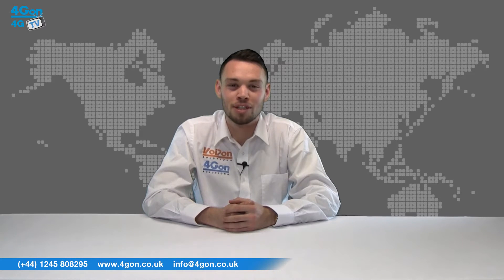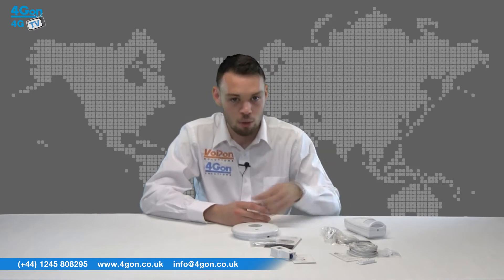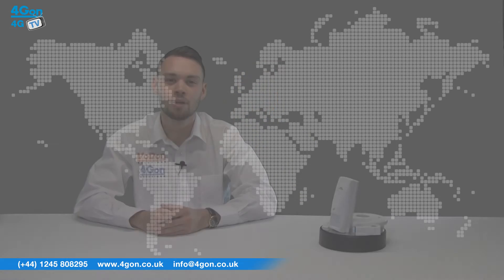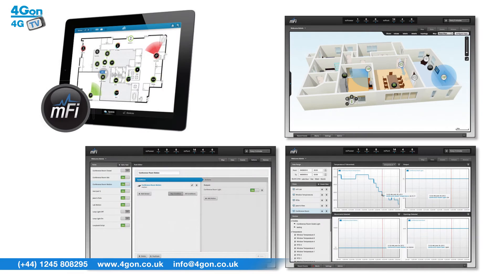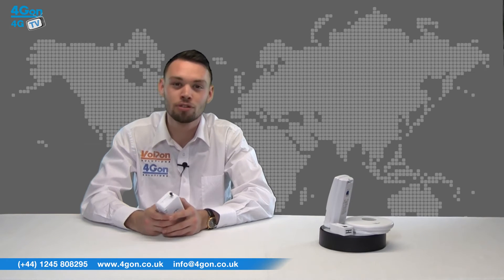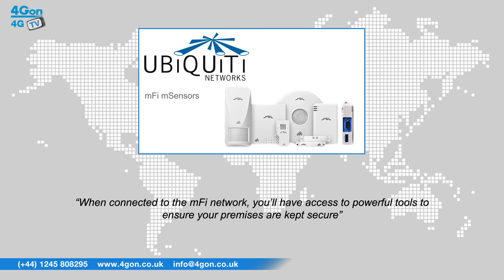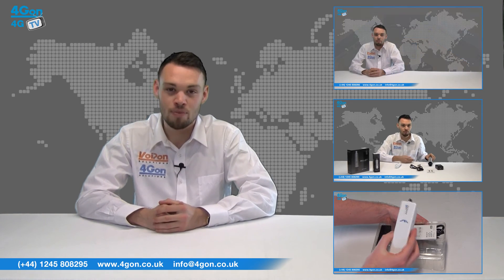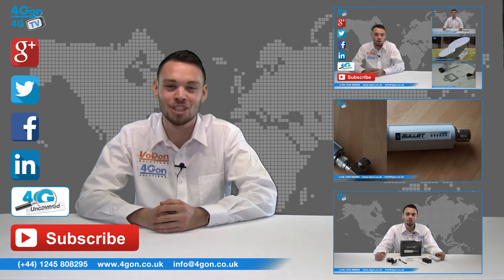Ubiquiti mFi mSensor Range Video Review / Unboxing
Alex Miller, part of the Technical Sales team at 4Gon Solutions takes a look at the Ubiquiti mFi mSensor Range.

The mFi mPort supports up to 3 sensors that can be easily attached through standard Cat5 Ethernet cable. Once the sensors are connected to the mPort, the mFi controller software enables complete control over all connected sensors.